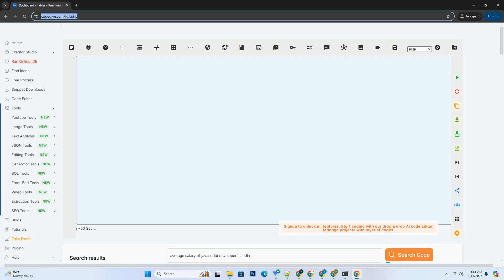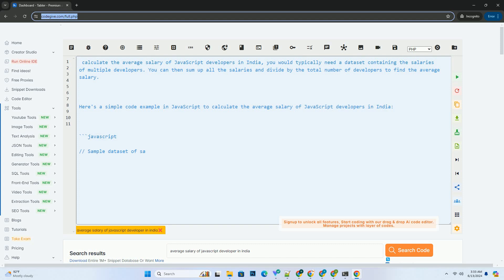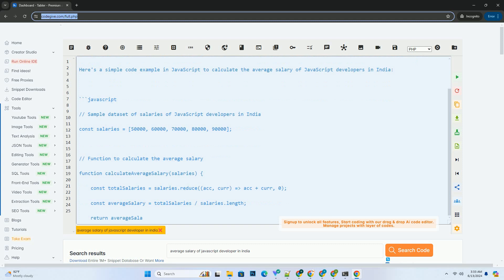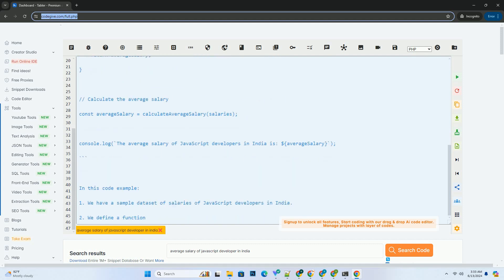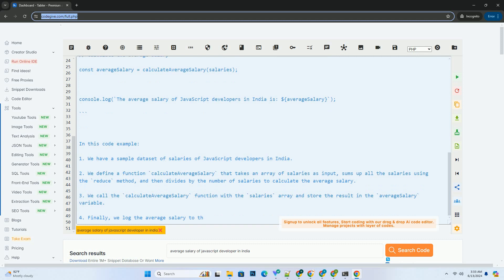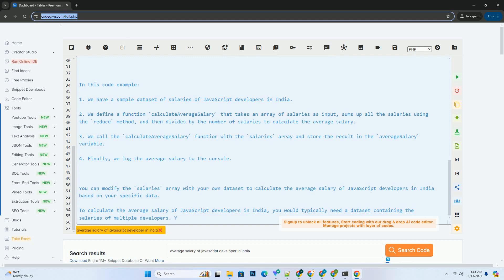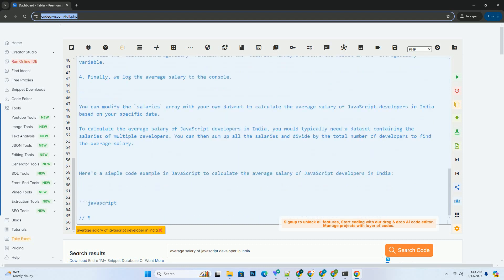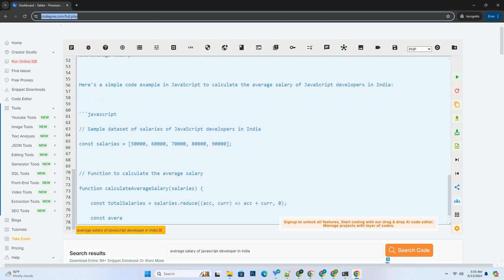average salary of javascript developer in india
to calculate the average salary of javascript developers in india, you would typically need a dataset containing the salaries of multiple developers. you can then sum up all the salaries and divide by the total number of developers to find the average salary.

here's a simple code example in javascript to calculate the average salary of javascript developers in india:

in this code example:
1. we have a sample dataset of salaries of javascript developers in india.
2. we define a function `calculateaveragesalary` that takes an array of salaries as input, sums up all the salaries using the `reduce` method, and then divides by the number of salaries to calculate the average salary.
3. we call the `calculateaveragesalary` function with the `salaries` array and store the result in the `averagesalary` variable.
4. finally, we log the average salary to the console.

you can modify the `salaries` array with your own dataset to calculate the average salary of javascript developers in india based on your specific data.

javascript average of numbers
javascript average value of array
javascript average of 3 numbers
javascript average of array
javascript average array of objects

javascript average salary
javascript average function
javascript average number in array
javascript average salary in india
javascript average of two numbers
javascript developer salary
javascript developer certification
javascript developer interview questions
javascript developer job description
javascript developer resume
javascript developer jobs near me
javascript developer jobs entry level
javascript developer jobs